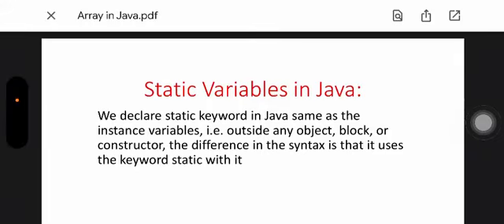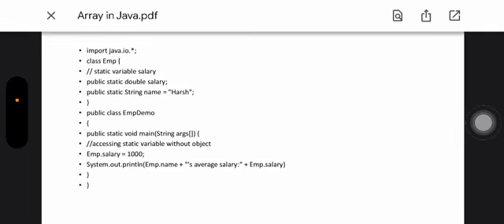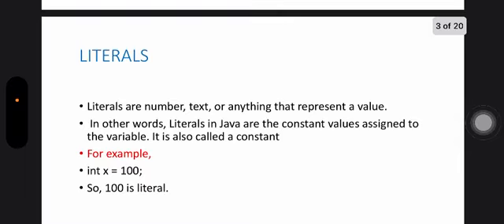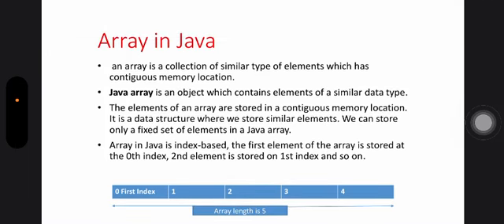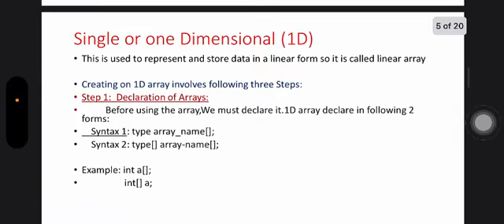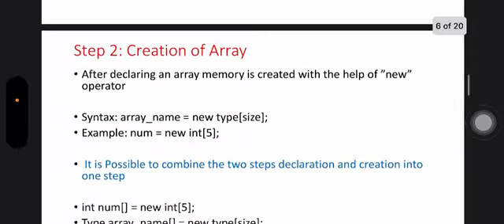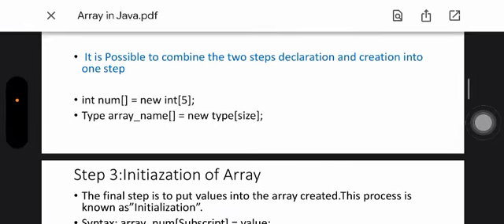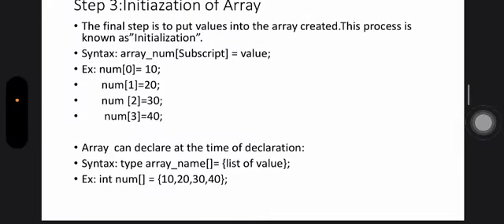JAVA 1 TYBSC CS